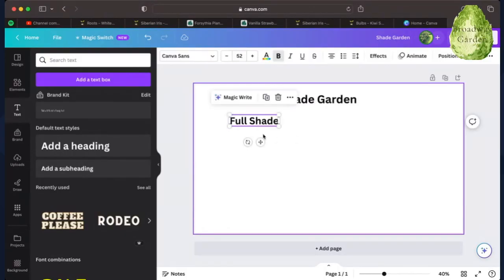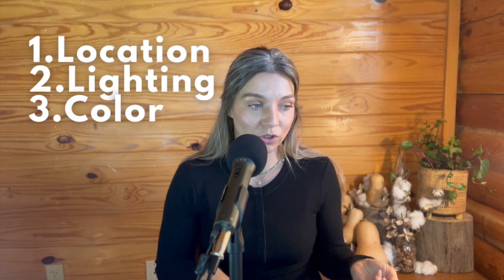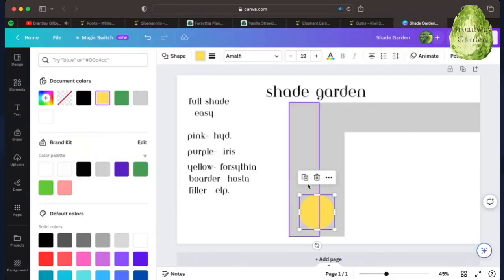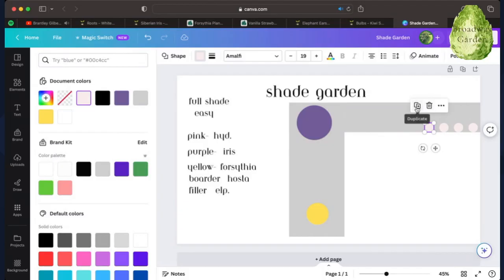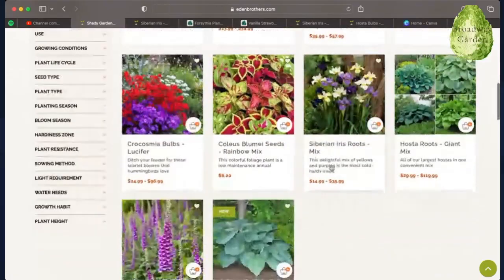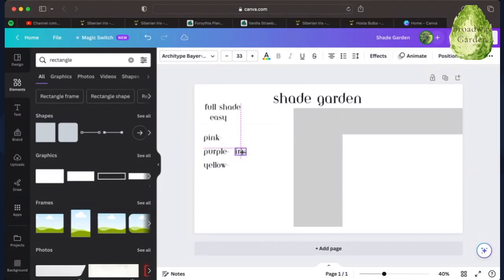Designing The Perfect Shade Garden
In my last video I asked all of you for some suggestions of a Garden you would like to see designed and of course I found the perfect comment.
My lovely aunt requested a full shade garden with pink, purple and yellow. Here is my design solution for that area.

Designs include Canva digital planting guide like in this video PLUS a Full planting and supply list.

Here is a list of the plants below along with quantity estimates to fill a space that is 3x10 and 3x8 In an “L” Shape
(40)

Designing Platform:
Canva

You can get the paid version for a few more options but everything I created can be done on the FREE option.